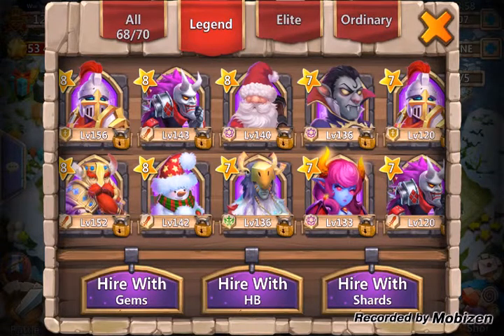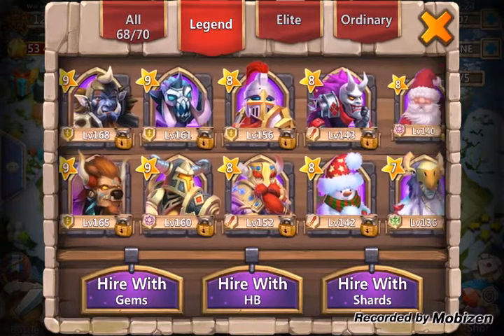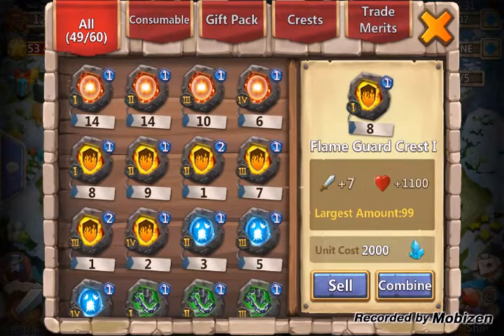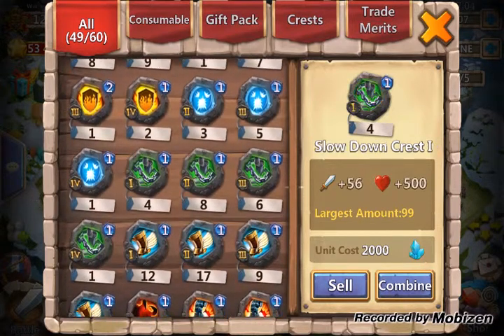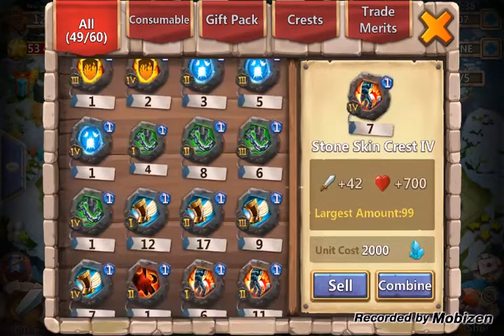How to get max damage in t3 boss. Castle clash.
How to last and get 35 million damage against the t3 boss no matter who you have. Follow the links below for more information or videos to show you the teams i mention in action.